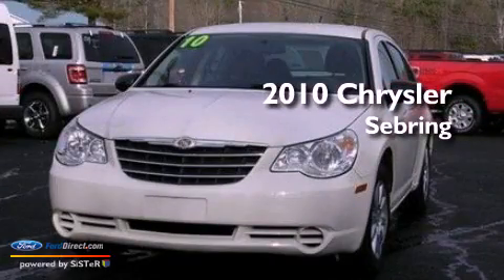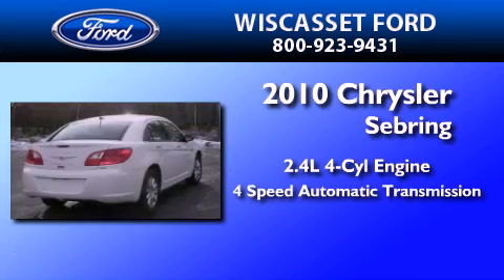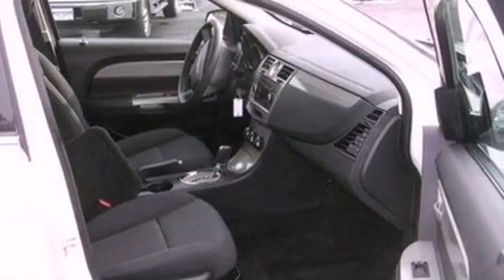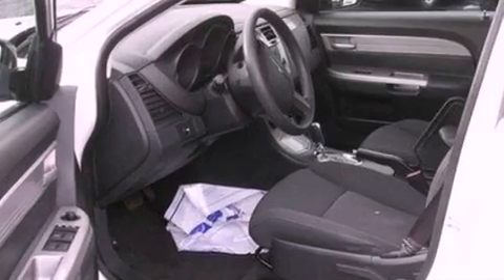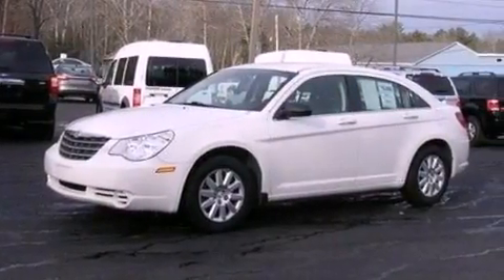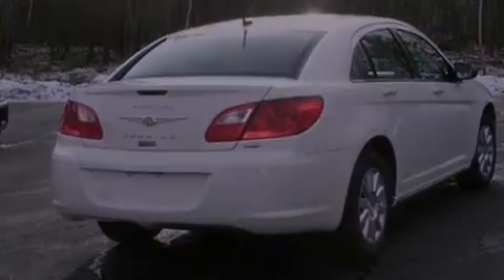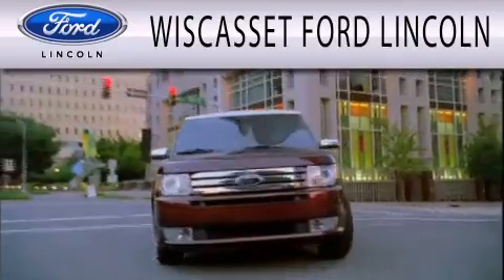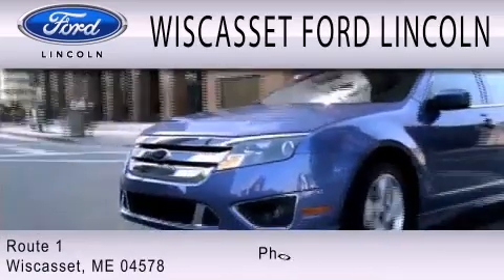2010 CHRYSLER SEBRING ME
Year : 2010
 Make : CHRYSLER
 Model : SEBRING
 Engine : 2.4L I4 16V MPFI DOHC
 Trans . : 4-SPEED AUTOMATIC
 Exterior : WHITE
 Miles : 34,847

 Stock : A1925

 Route 1
  , ME 04578